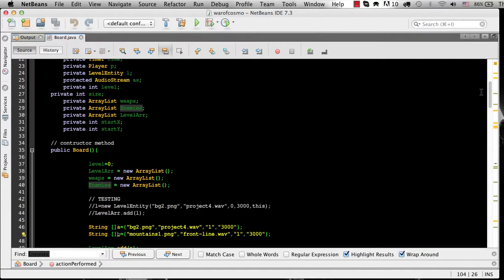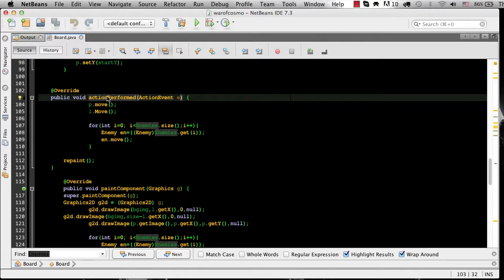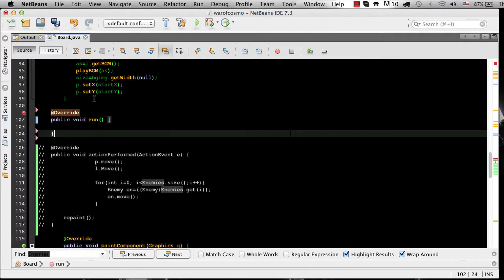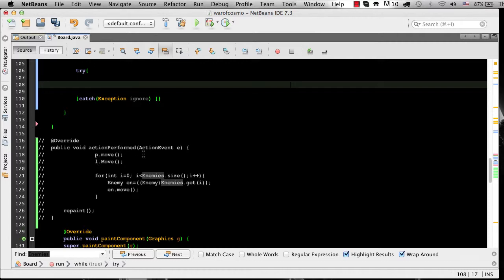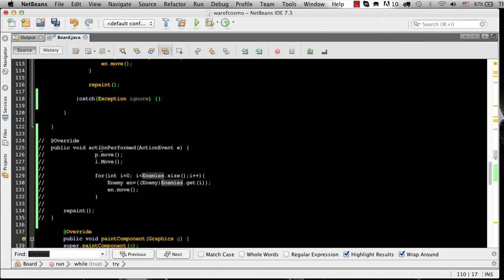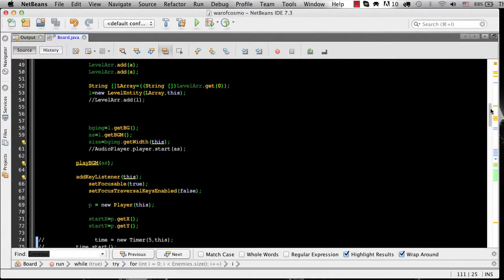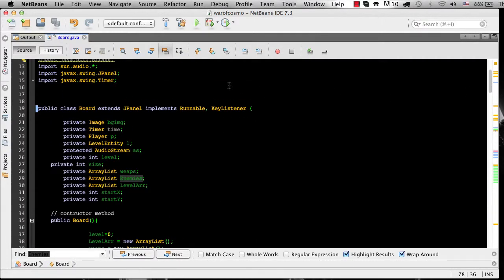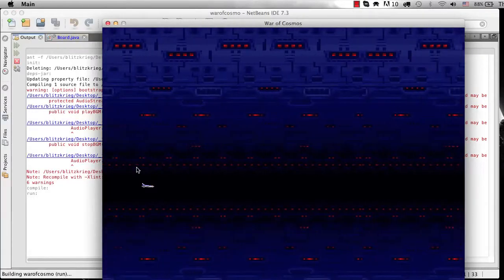Java ActionListener to Thread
Convert an ActionListener into a Runnable Thread